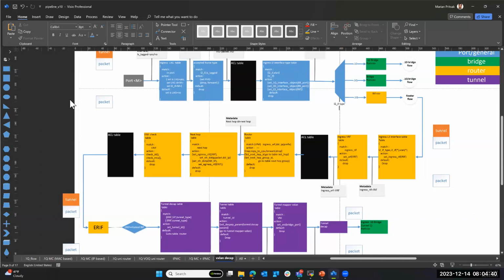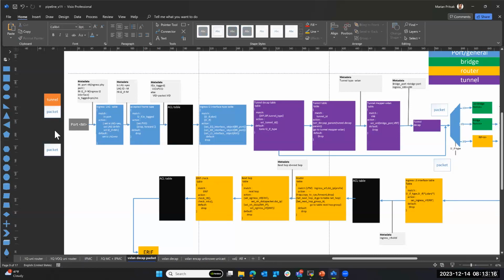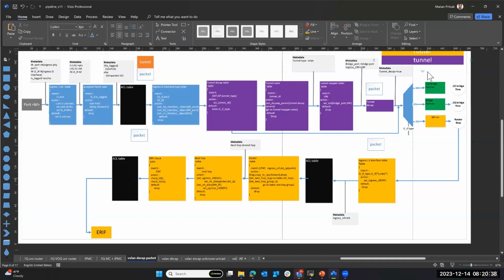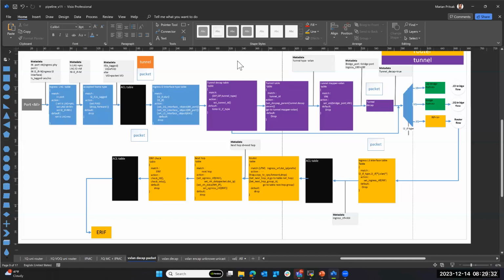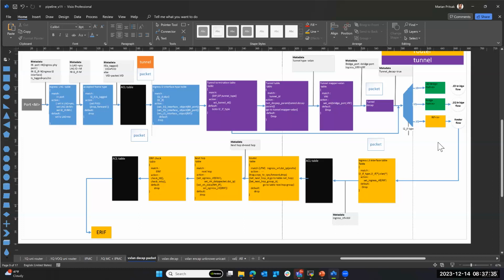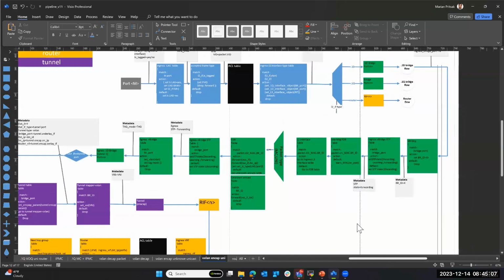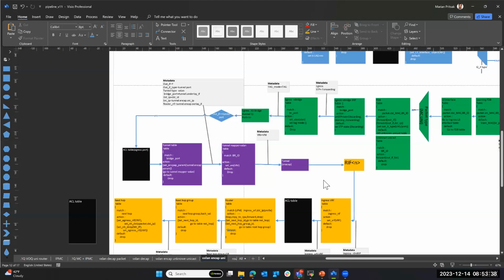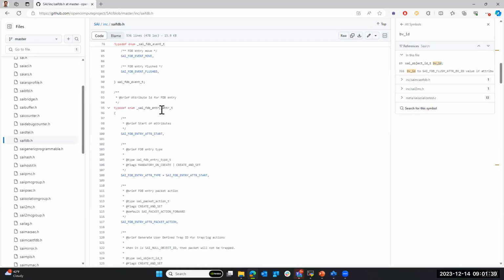OCP Switch Abstraction Interface (SAI) Project Call - December 14, 2023